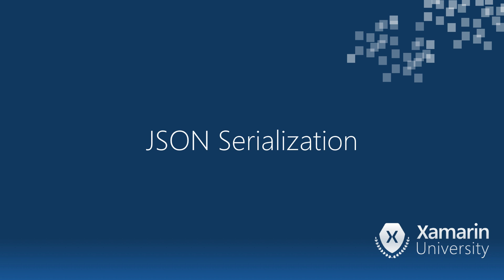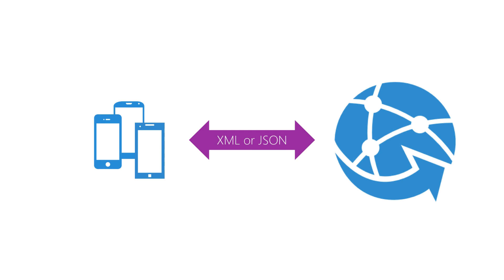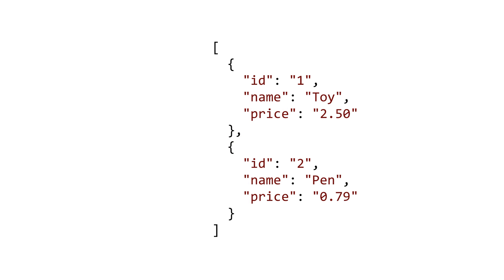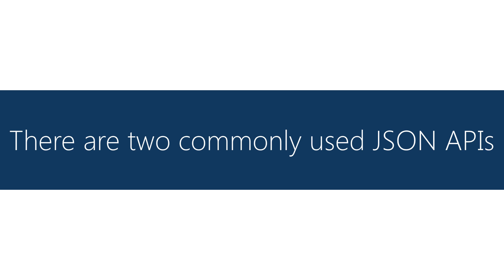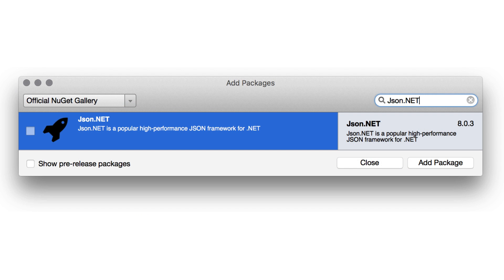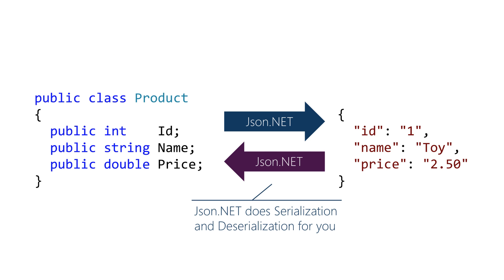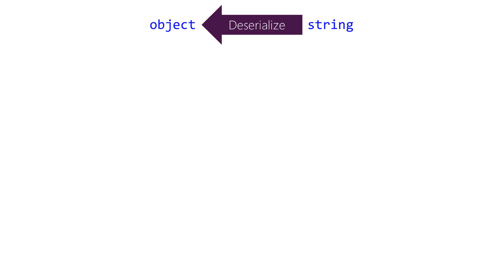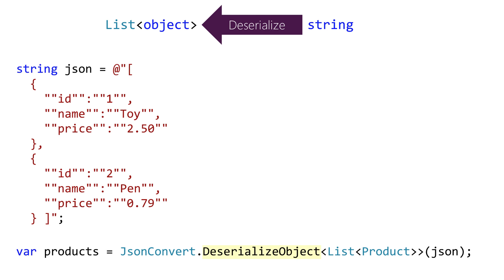[XAM150] JSON Serialization